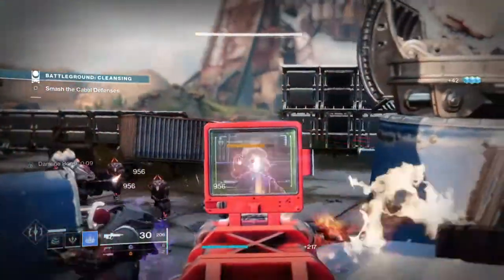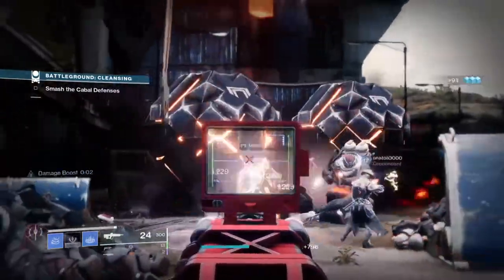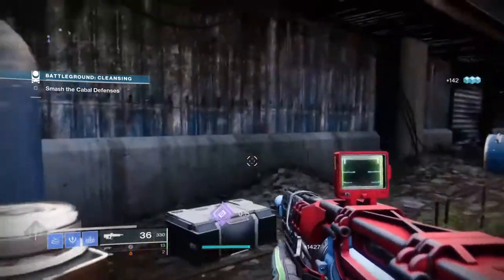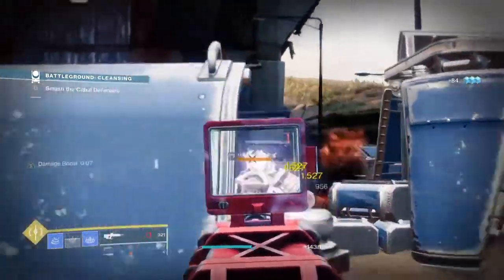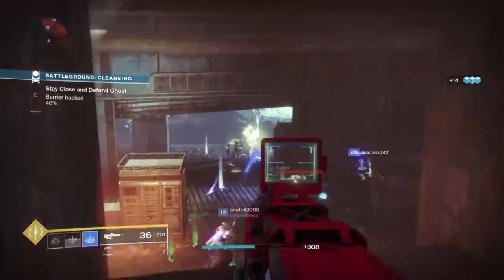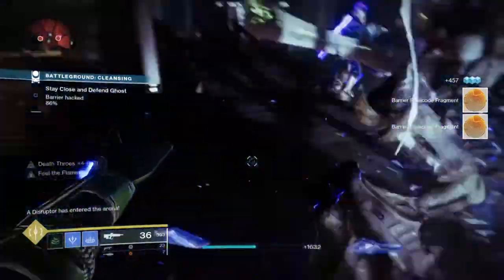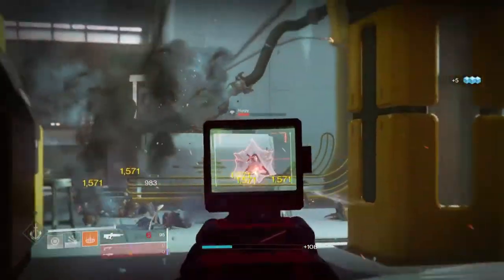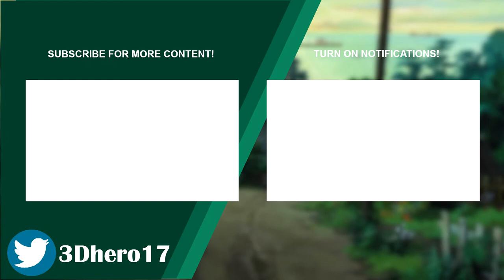Is this the BEST Ability Perk? | Wellspring Perk Breakdown - Destiny 2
Wellspring VS Demolitionist, which is best for endgame and how well does the wellspring perk play for all?

Enjoy :D